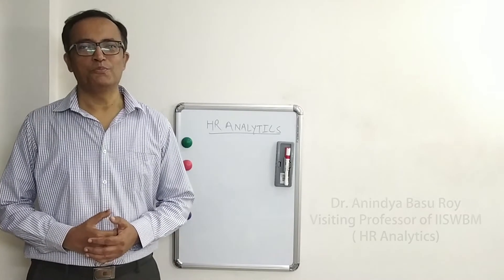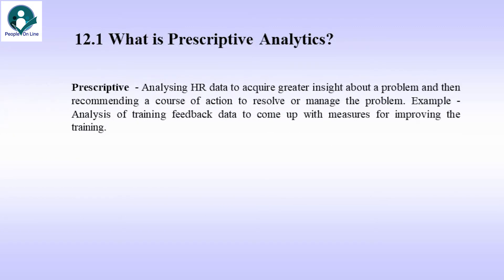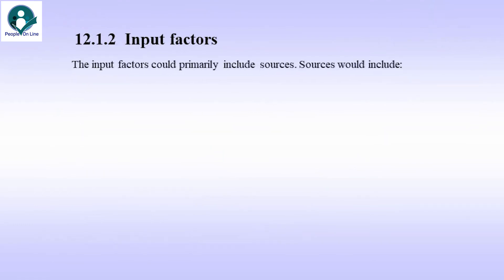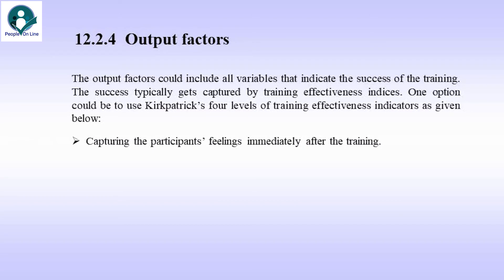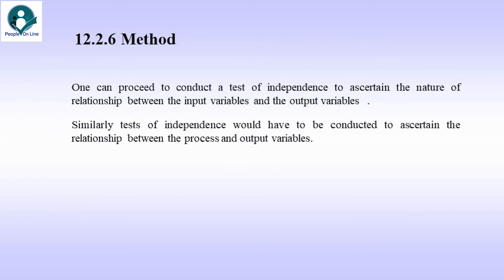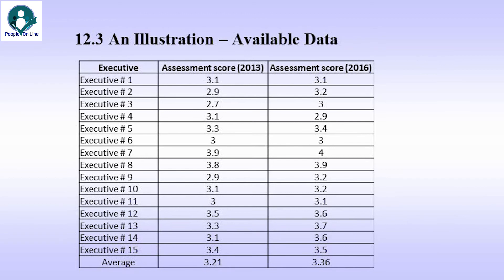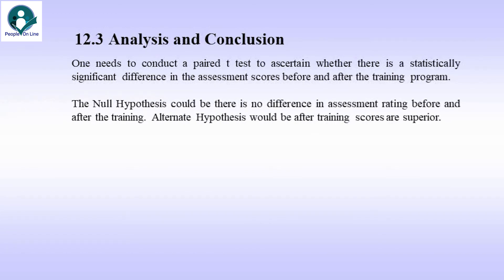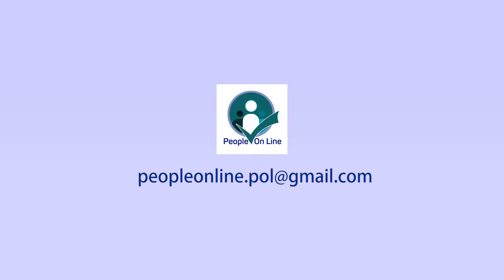HR Analytics: Session 12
HR Analytics, Prescriptive Analytics, Training & Development, Training Analysis